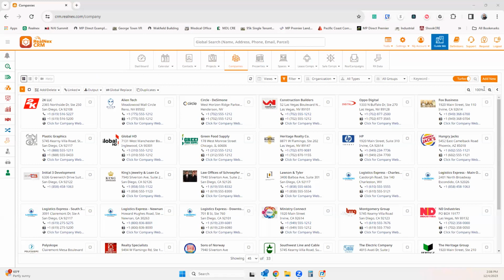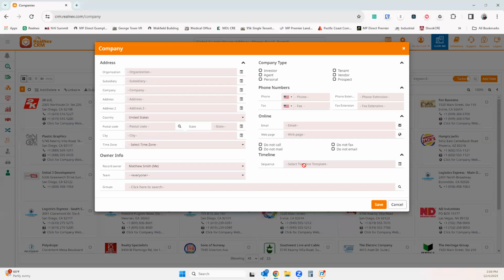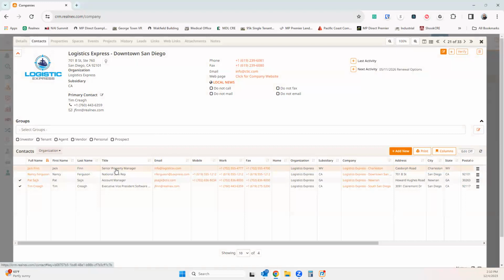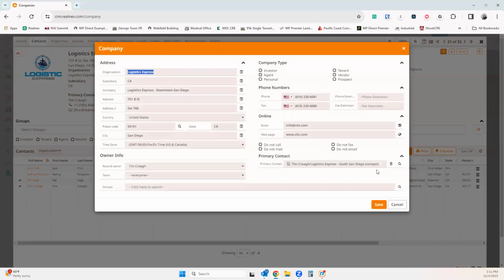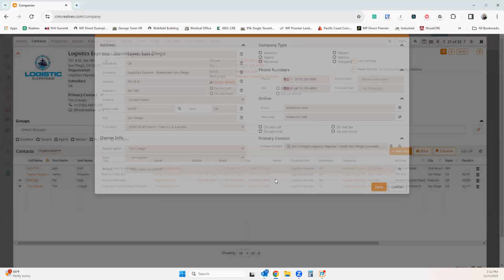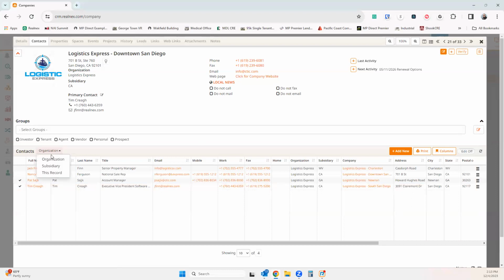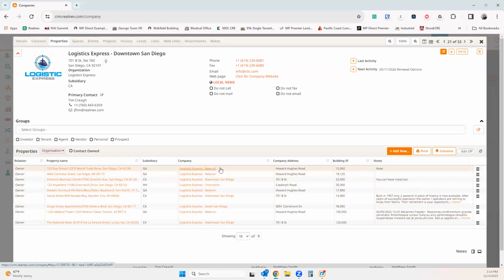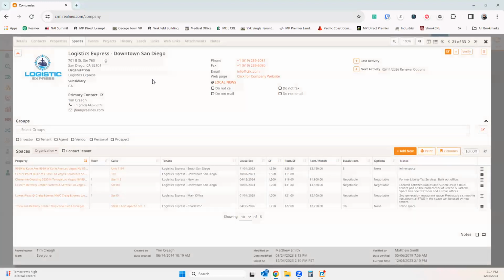Managing Multiple Locations Without Losing Your Mind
Managing companies with multiple locations sounds simple — until it isn’t.

In this video, I break down the real system for managing multi-location companies and their primary contacts without chaos, dropped balls, or messy data. This is how pros stay organized, communicate clearly, and scale without everything falling apart.

If you’re juggling multiple branches, contacts, and decision-makers, this is the framework you need.

What you’ll learn:

How to structure companies with multiple locations the right way

How to manage primary contacts without duplicating or losing data

How to streamline communication across locations

How to build workflows that actually scale

This isn’t theory. It’s how you keep control as things grow.

Hit play and start managing multi-location companies like a pro.